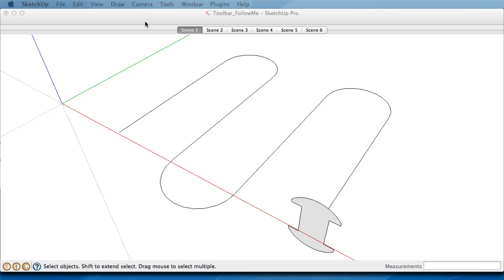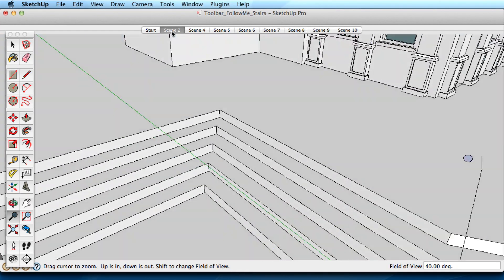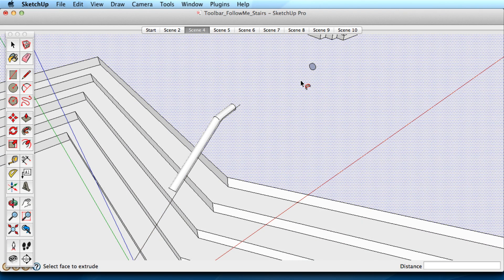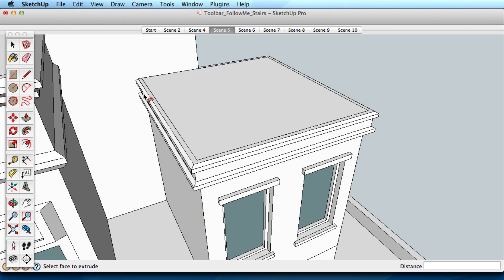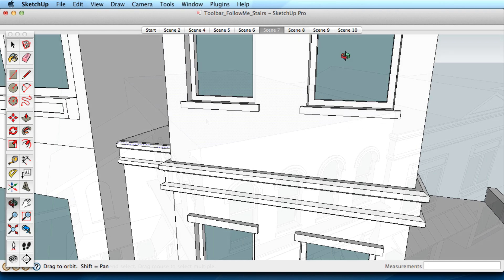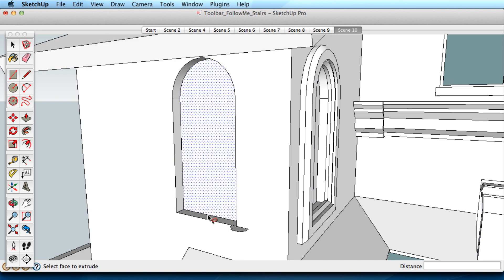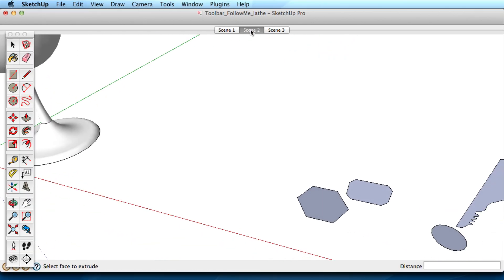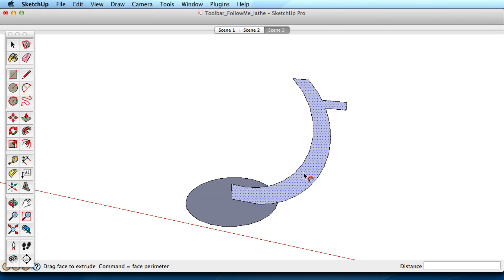SketchUp Training Series: Follow Me tool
You can create details, rails, trim, lathed shapes and lots more using the follow-me tool. It's quite powerful and easy to use once you learn the basics with this video.